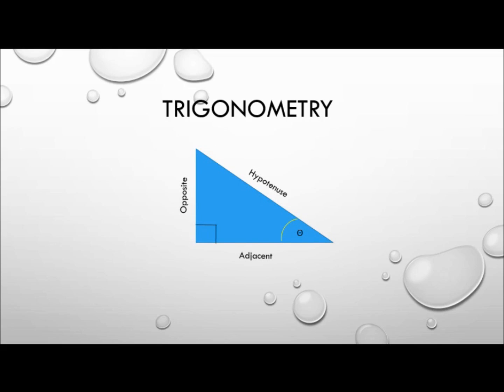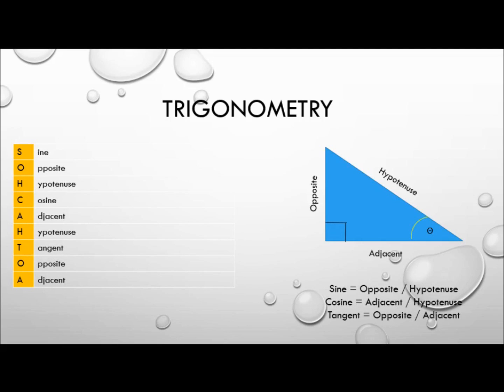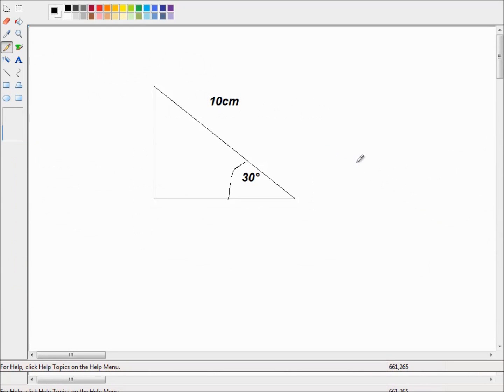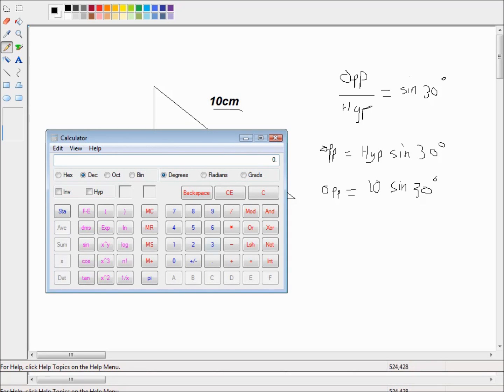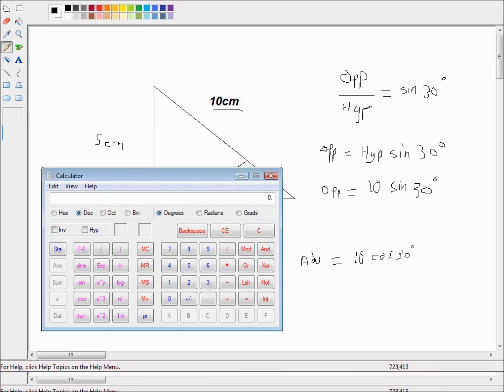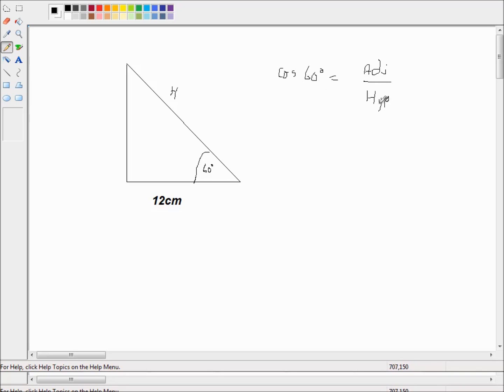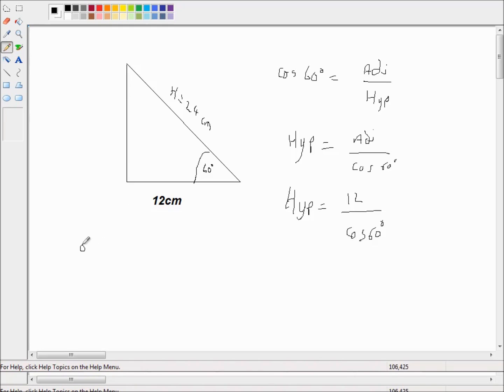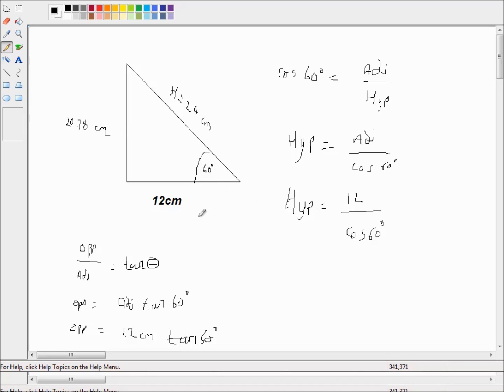Introduction to Trigonometry (part 5) SOHCAHTOA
In this video I explain the basic trigonometric ratios Sine, Cosine and Tangent as well as explain the terms opposite, adjacent and hypotenuse.